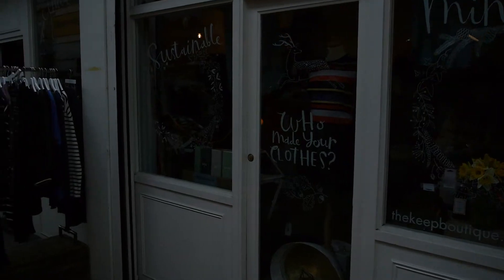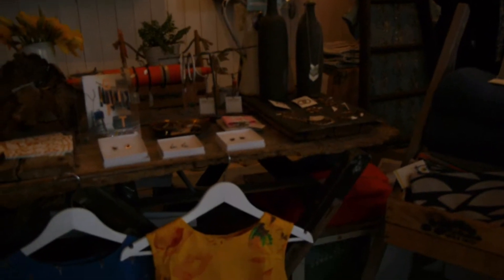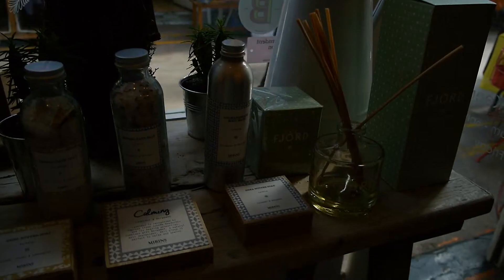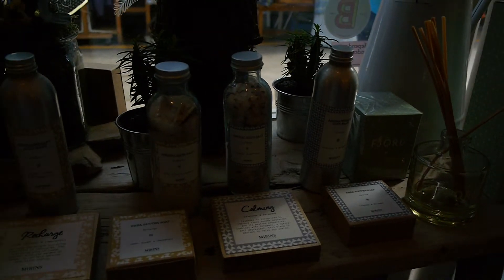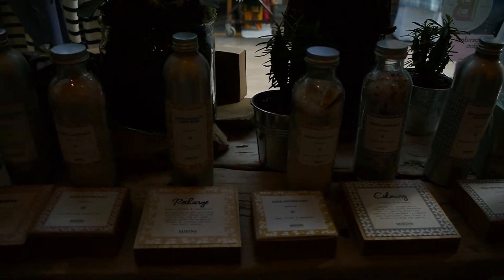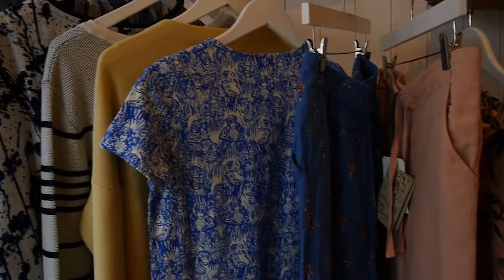The Keep Boutique I SUSTAINABLE WARDROBE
This week it was time for some retail therapy so I am taking you on a field trip to The Keep Boutique in Brixton Village. Seatbelts everyone! Please let me know if you would like more field trip videos.

Anne xx